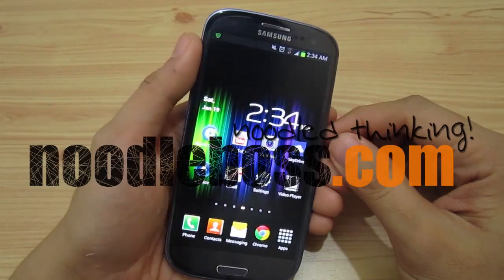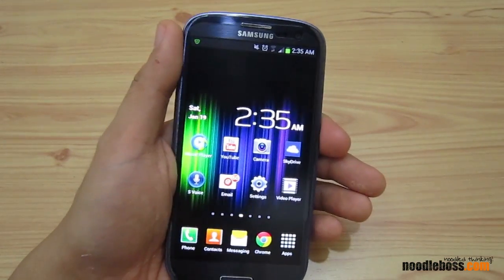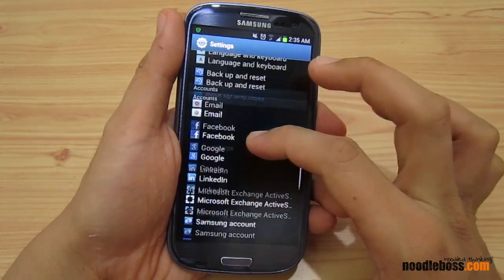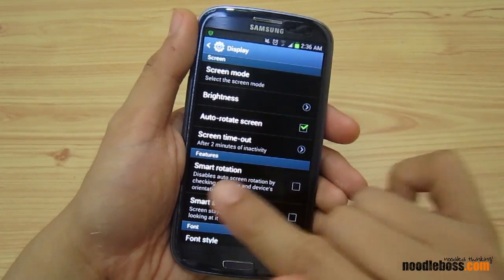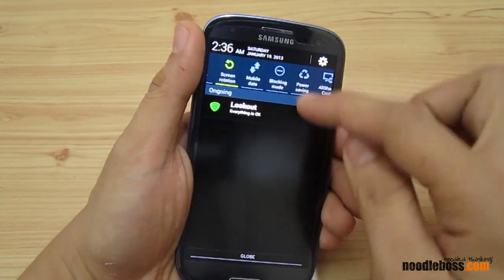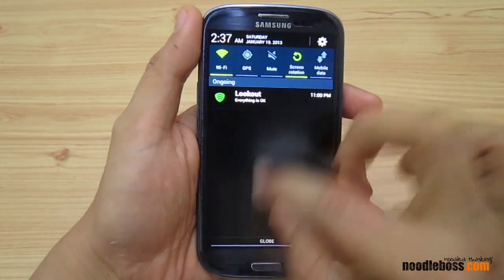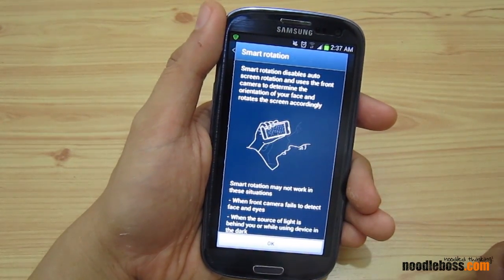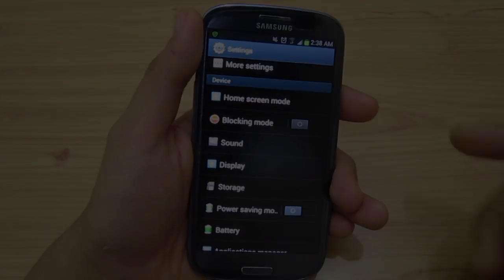Smart Rotation on Samsung Galaxy S III Jelly Bean 4.1.2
Here are some new features included on the Premium Suite Upgrade 4.1.2 Jelly Bean